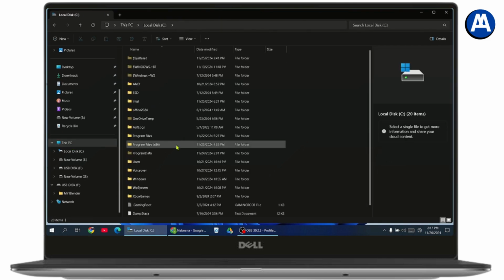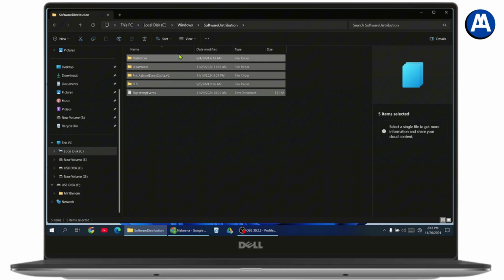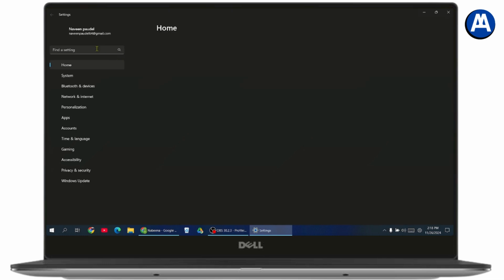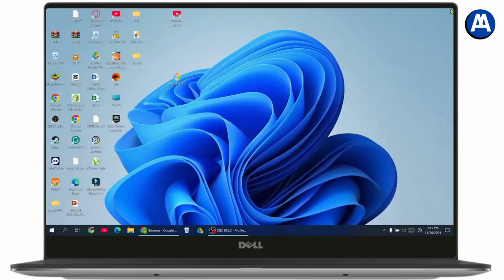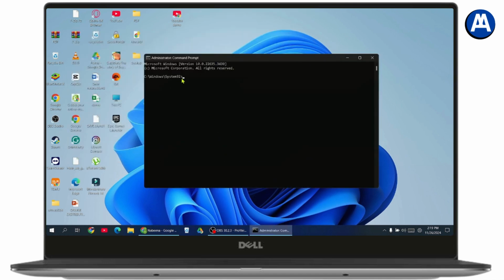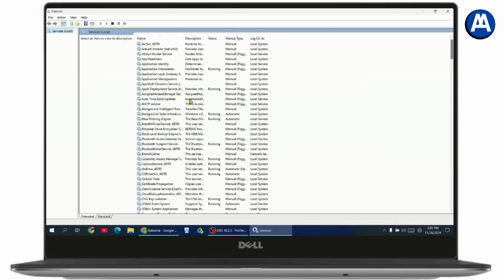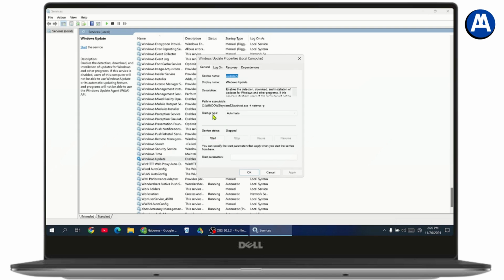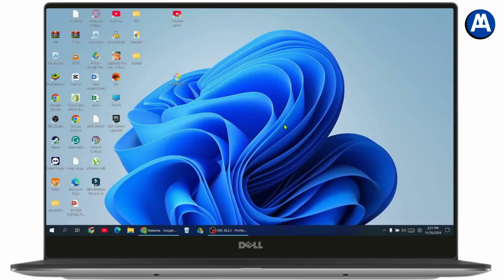Fix All Windows Update Error Problems In Windows 10 Or 11 (2024)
How To Fix All Windows Update Error Problems In Windows 10 Or 11
fix windows update error
windows update error fix
how to fix windows 11 update error
fix any windows update error
windows update error windows 10

Learn how to fix all Windows update error problems in Windows 10 or 11 with this comprehensive step-by-step guide. Follow these troubleshooting methods to resolve update issues efficiently and get your system back on track.

0:00 - Introduction
0:10 - Deleting Files in the Software Distribution Folder
0:35 - Using the Troubleshooter for Windows Update
0:55 - Running the SFC Command in Command Prompt
1:20 - Configuring the Windows Update Service in Services
2:00 - Restarting Your Device and Final Checks
2:10 - Conclusion